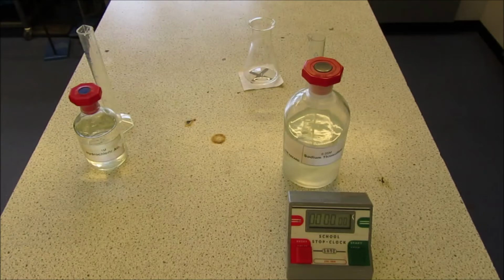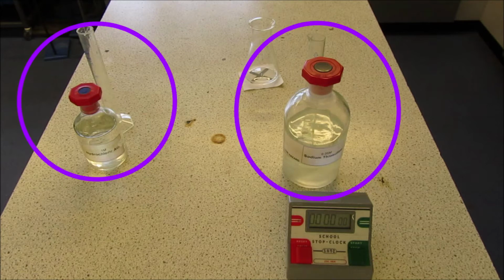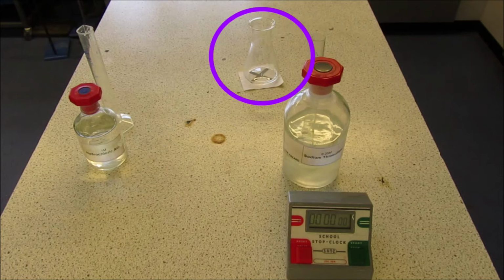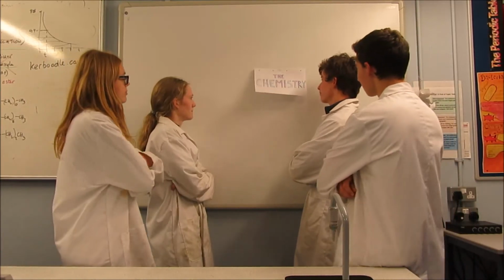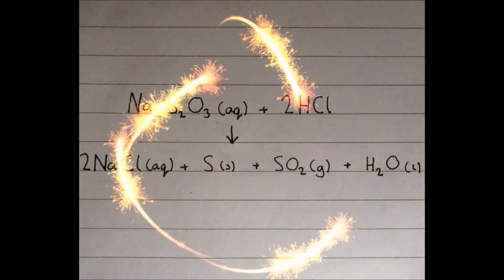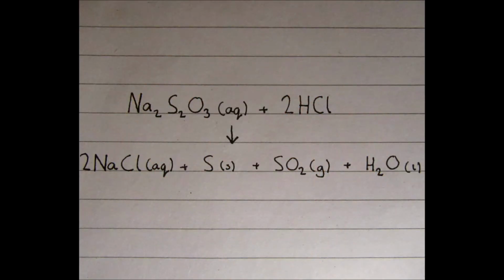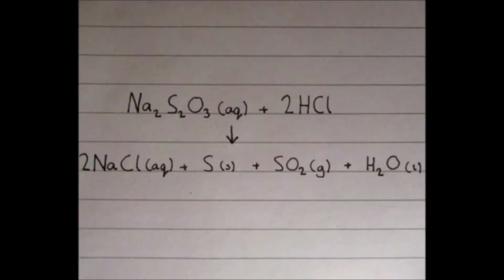RATES OF REACTION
GCSE practical - 2 different methods for measuring the rate of reaction.